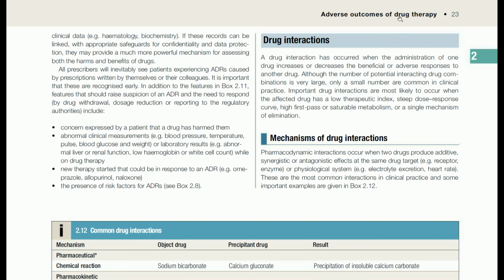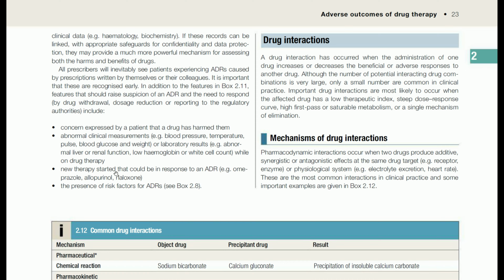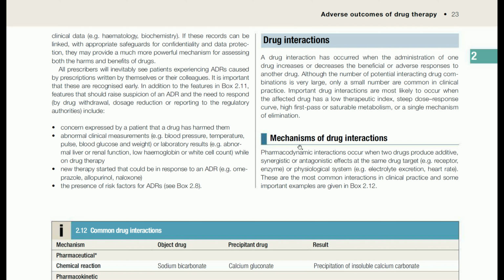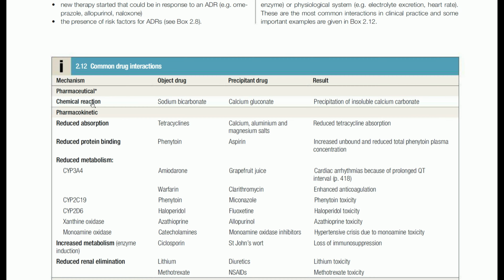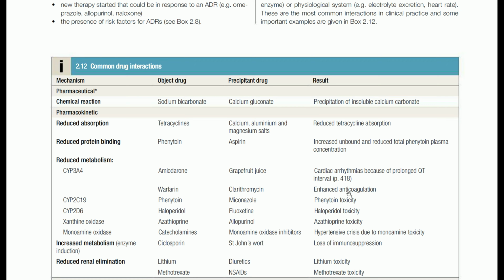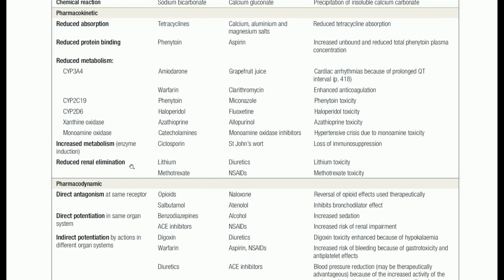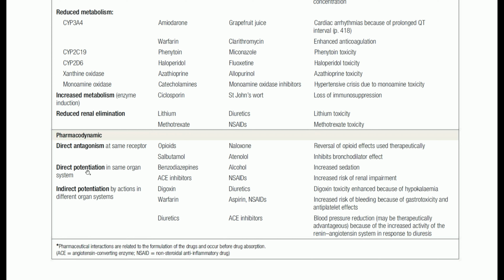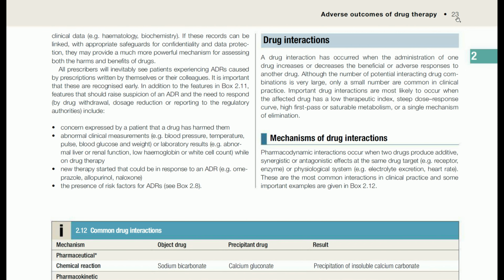Page - 23, Davidson's Principles and Practice of Medicine - 24th Edition